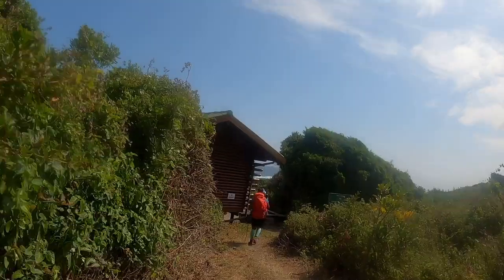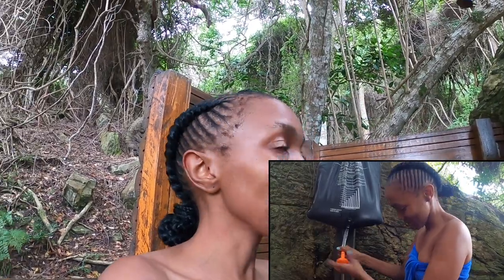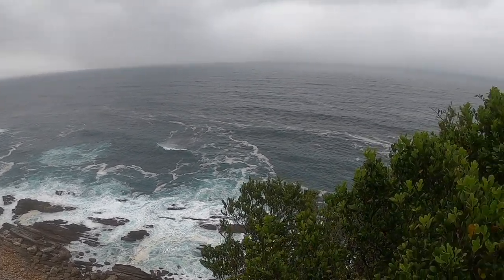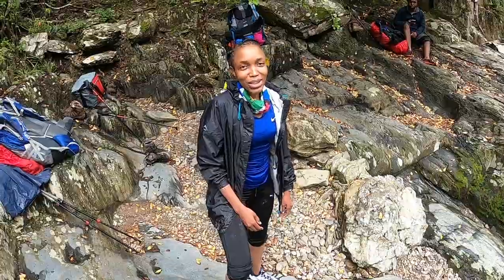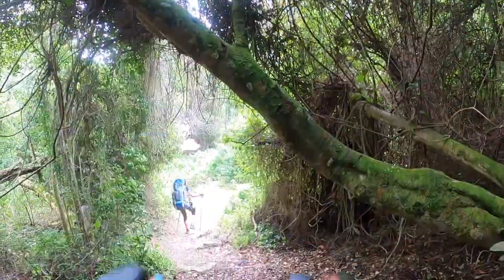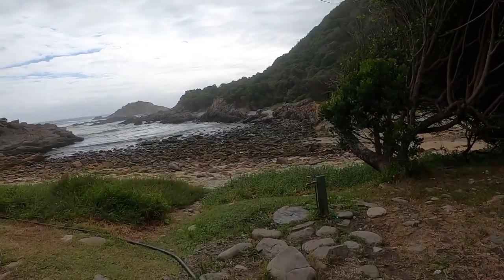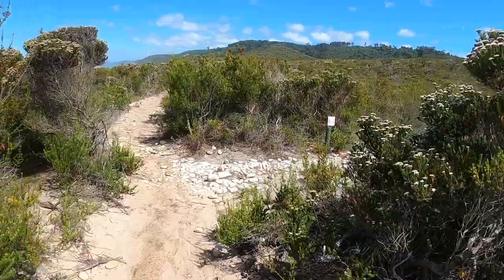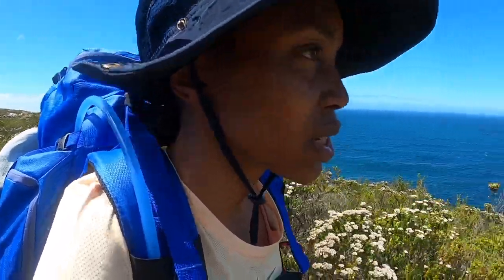Otter Trail Vlog Part 1 // 5 Days of Adventure in the Wild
I survived the Otter Trail - January 2021!! 5 days (45km) of adventure in the wild, carrying everything I need in my backpack.
Come with me on a hike along South Africa's garden route, the trail begins at Storms River in Tsitsikamma and ends at Nature Valley. The Otter trail is amongst the top 10 most famous and epic of hikes in South Africa, bucket list kind of hike 😀

I share it all the painful moments and the beauty of this trail in the Eastern Cape, South Africa.

Adventure of a lifetime!